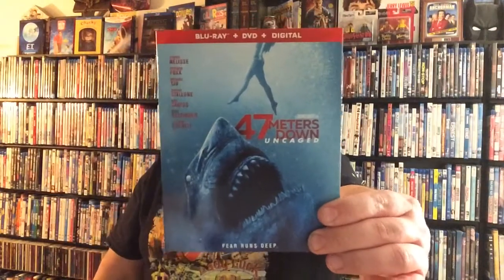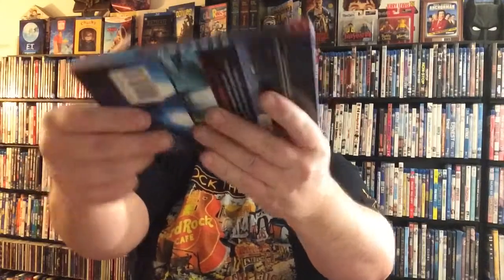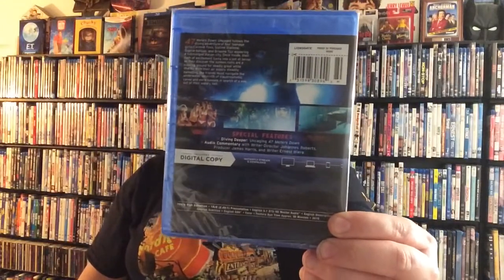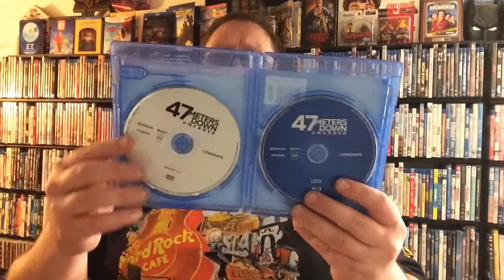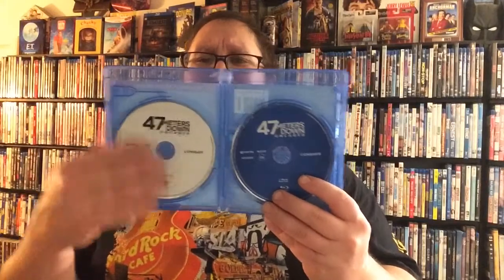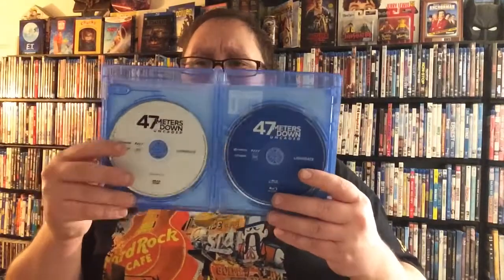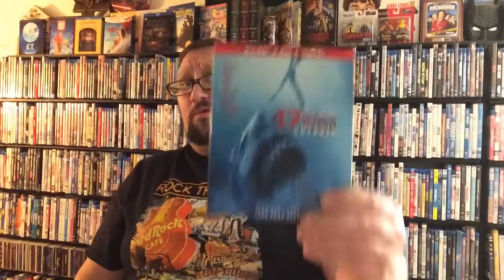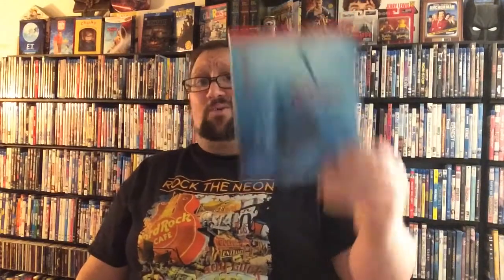Unboxing: 47 Meters Down Unchaged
This Is my Unboxing of the new film

http:// www. Facebook.com/Cyberneticshark

http:// www. Stardust.co./Cyberneticshark